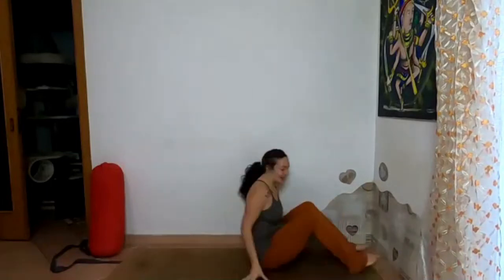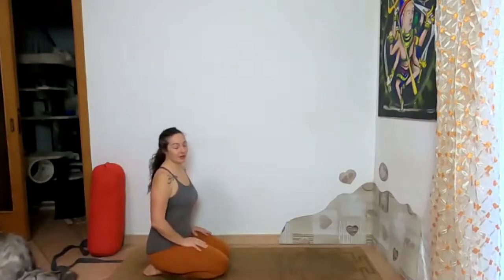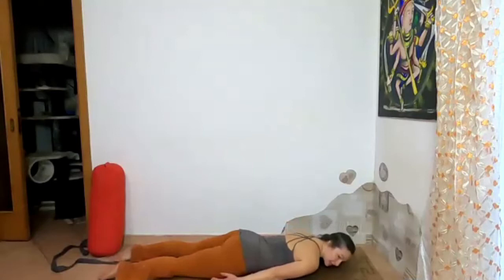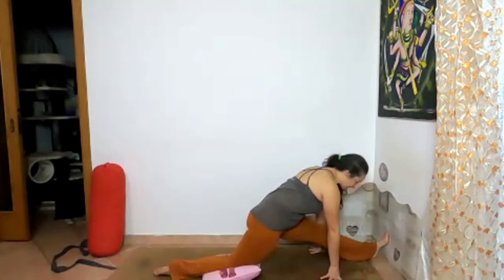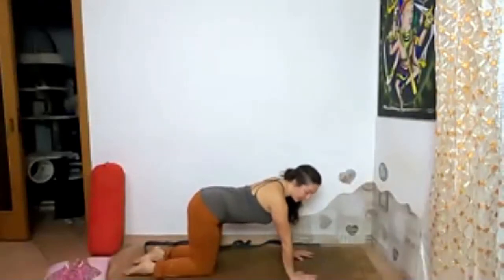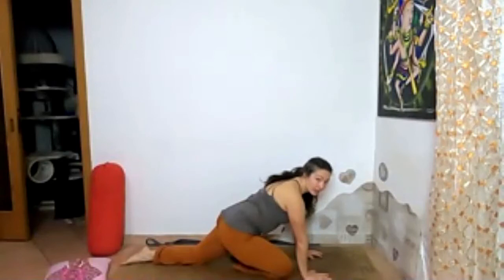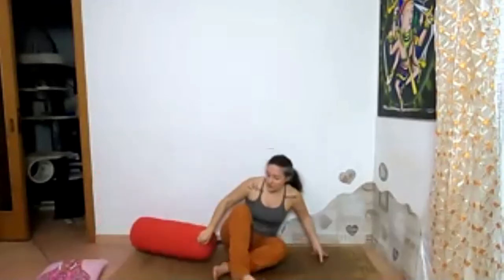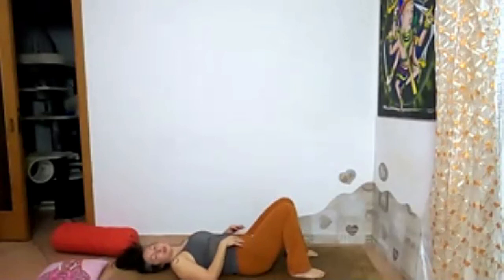Zoom yoga class held on February 4th at 5:00 pm - Open your heart!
Yoga class focused on backbendings in order to feel more energised and positive.
If you have any questions, don't hesitate to ask, and if you would like to do a Zoom course with me, here are timetable and links:
first class free of charge!
Si tu as des questions, n'hésite pas à demander, et si tu as envie de faire un cours Zoom avec moi, voici les horaires et les liens:
Se hai delle domande, non esitare a farle, e se ti va di fare un corso di Zoom con me, ecco gli orari e i link:
prima classe gratis!!
Veuillez noter qu'en vous joignant à ce cours, vous êtes entièrement responsable de votre participation et que vous devez vous exercer en fonction de vos capacités.
Je renonce par la présente à toute responsabilité concernant votre pratique.
Please note that by joining this course you are fully responsible for your participation and are expected to exercise according to your abilities.
I hereby waive any responsibility for your practice.
Si prega di notare che unendosi a questo corso si è pienamente responsabili della propria partecipazione e ci si aspetta che si eserciti secondo le proprie capacità.
Con la presente rinuncio a qualsiasi responsabilità per la vostra pratica.